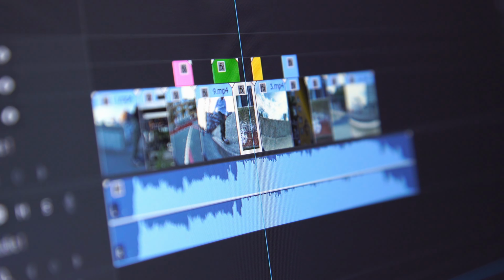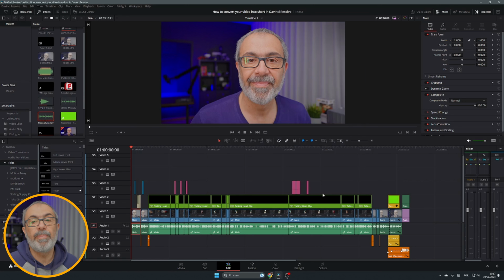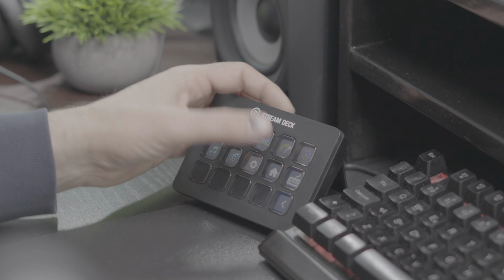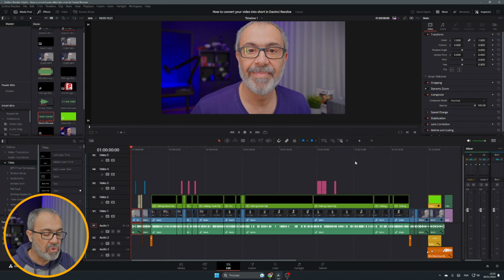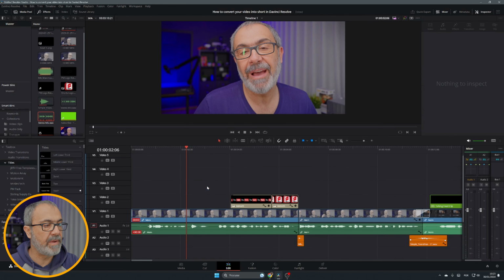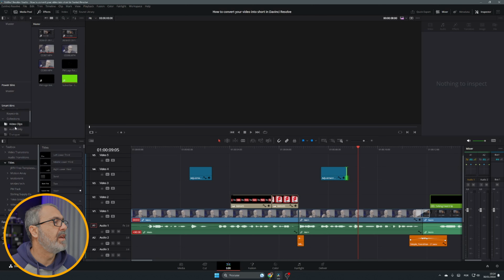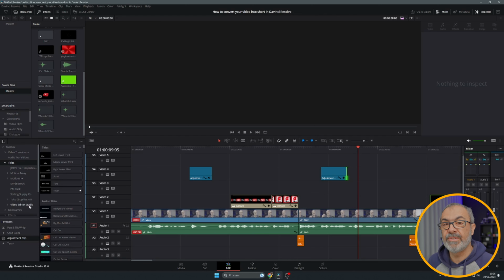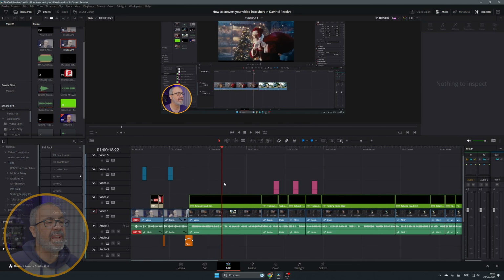5 Tips to edit FASTER in Davinci Resolve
This are my 5 TIPS to help you to edit faster.

My Gear

Cameras & Lens

APS-C

Full Frame

Camera Rig